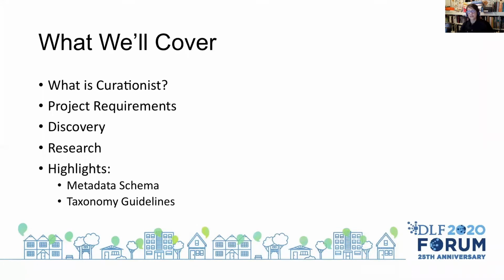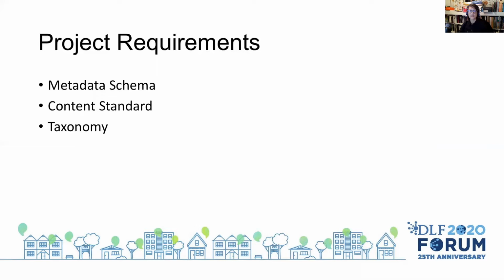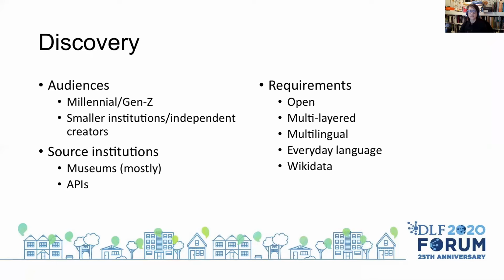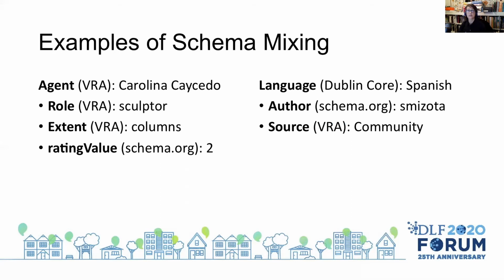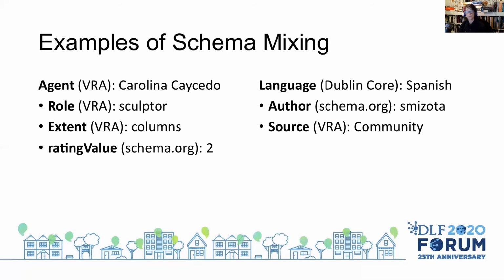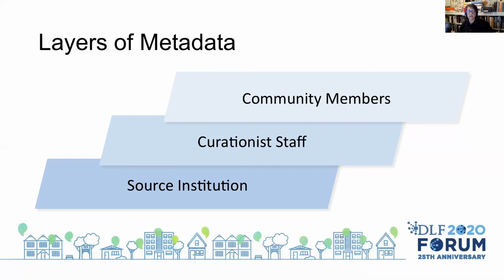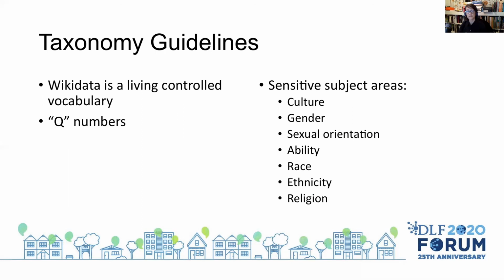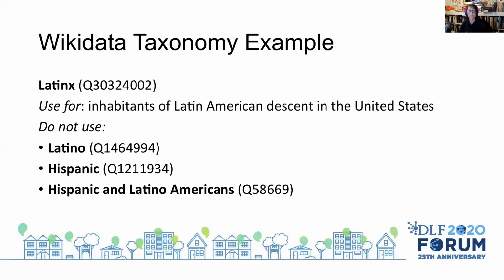Curationist: Designing a Metadata Standard & Taxonomy for an Open Cultural Ecosystem -2020 DLF Forum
This presentation describes the metadata schema, content standard, and taxonomy guidelines created for Curationist.org, a crowd-sourced, multilingual aggregator of open access cultural content. Designed to accommodate multiple layers of metadata and to reflect Curationist’s progressive values, eventually, this collectively enhanced dataset will be available as linked open data.

Speakers: Sharon Mizota